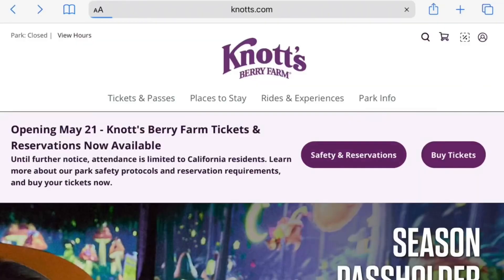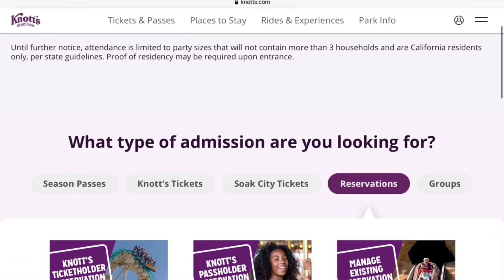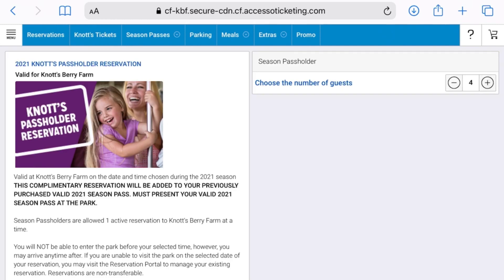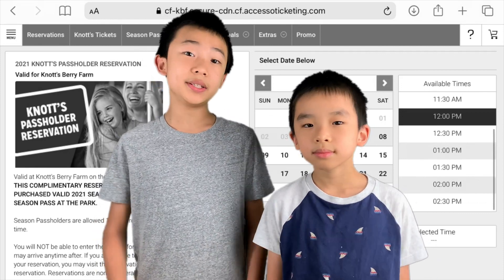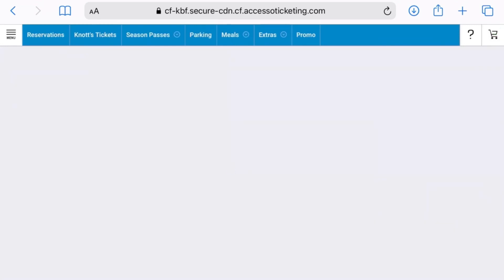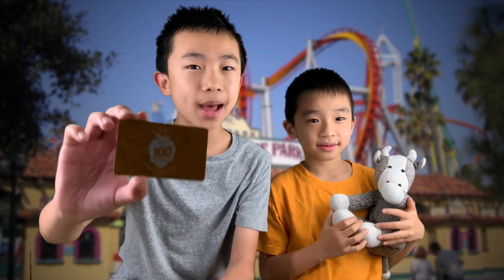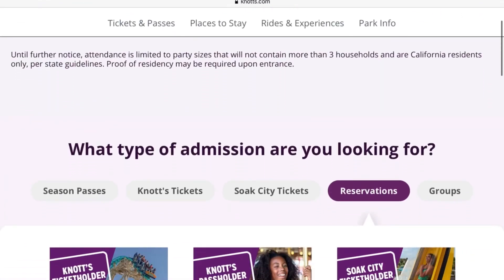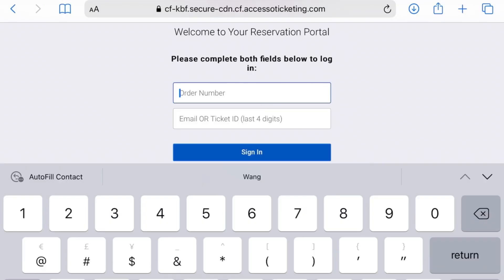How To Make a Reservation to Knott's Berry Farm ***UPDATED*** (Super Easy, Bear-ly an Inconvenience)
How do you make a reservation to Knott's Berry Farm? We show you how to navigate knotts.com to make a reservation for your visit to the 100th anniversary celebration of Knott's Berry Farm! ***UPDATE*** You may now make two reservations instead of just one! And entry time is no longer needed, just the date of visit! ***UPDATE***